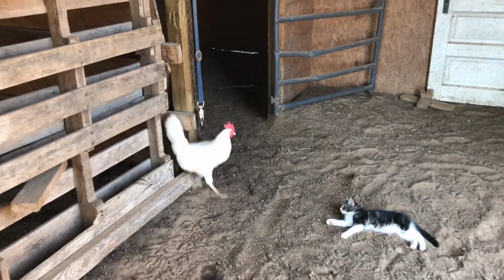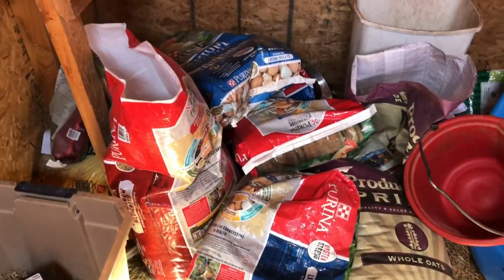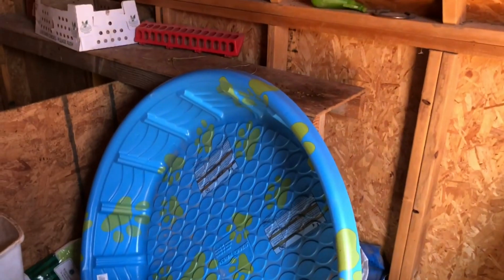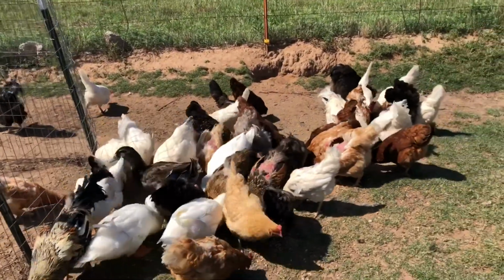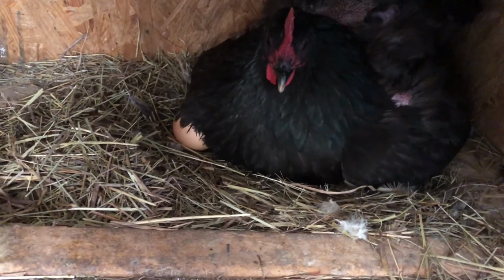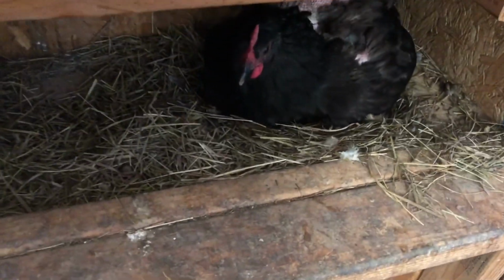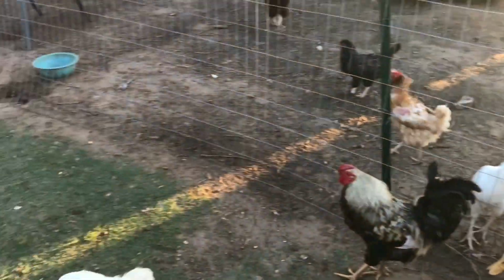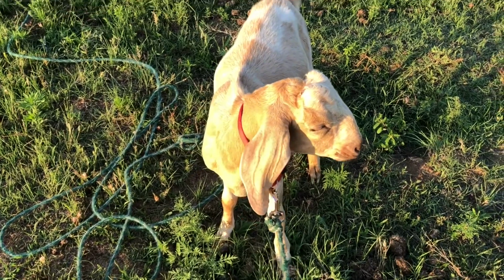Tiny Kitten meets BIG Chickens!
On Today’s Vlog:
• Kitten meets the chicks + we clean out the nests.

Hi I’m Alex, Welcome to The Chicken Adventure! We will be raising chicks in to full grown, happy, friendly laying hens and roosters! Along with some other animals along the way!

Summer Vlog #24

Editing: Splice Video Editor
Filmmaker pro(sometimes)

Accessories and other things I use:

iPhone 8  — 1080p60fps HD - 4K(sometimes)
HP Windows 10 PC
CLAW Tripod
Nikon D7000 Studio Camera
YouTube Live(sometimes)